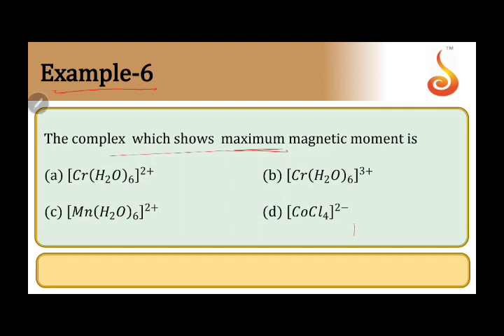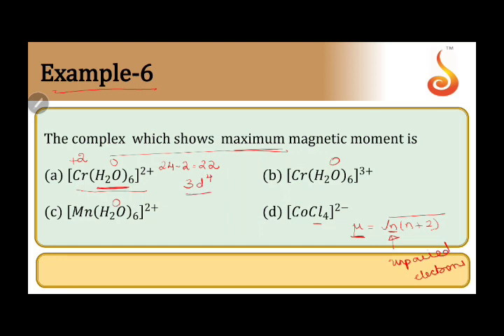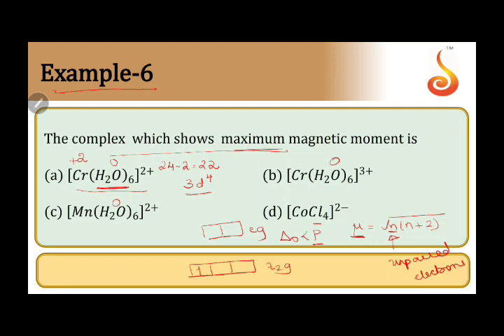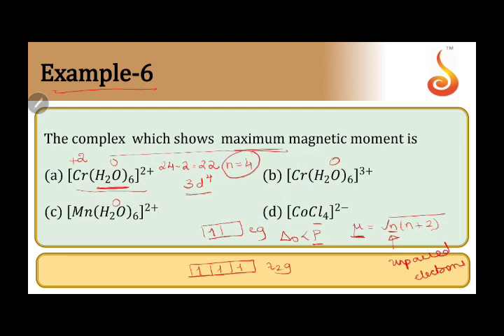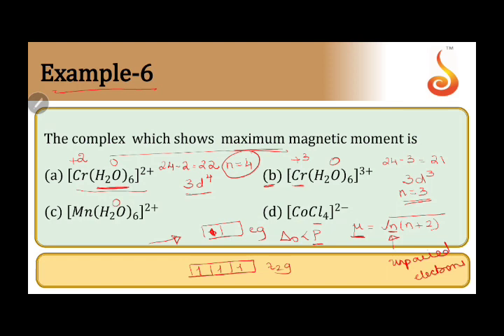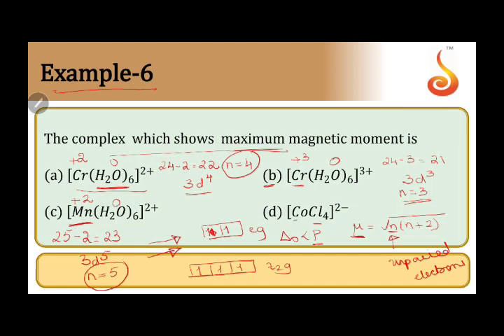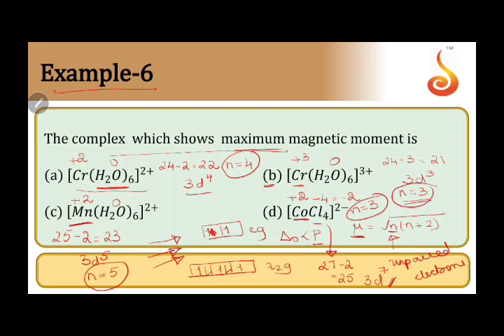PU 2 | NEET S2 | Chemistry | Coordination Compounds | Lecture 3 | Slide 33 | EX 6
Welcome to Concept Videos for NEET! This slide will explain Example 6 of Coordination Compounds.  We are sure you will have an effective learning experience.